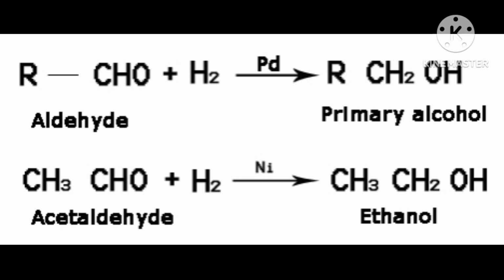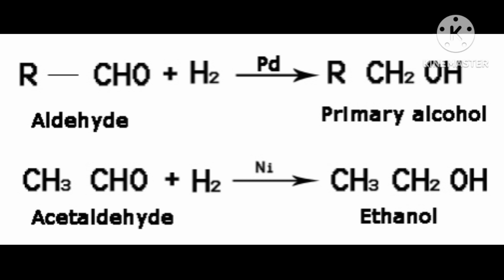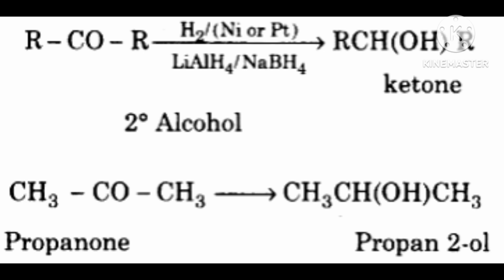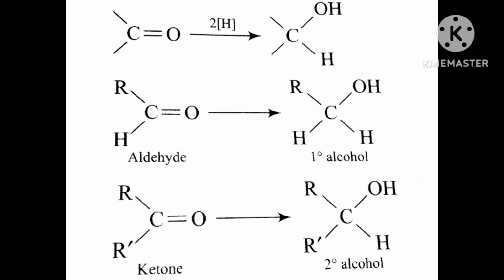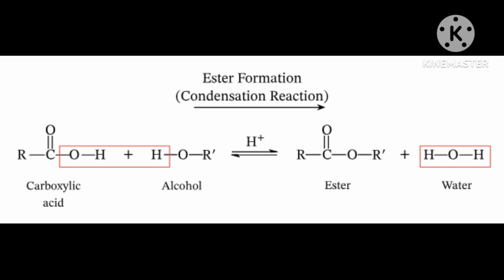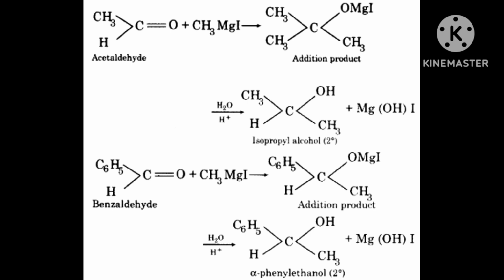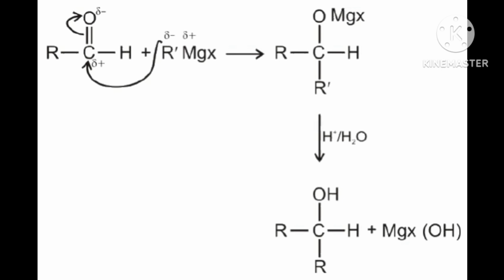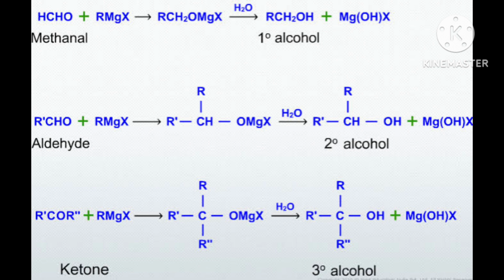CHEM LECT - 318 PART-4 ALCOHOLS, PHENOLS AND ETHERS (PREPARATION OF ALCOHOLS)FOR 12TH P-2, IIT, NEET